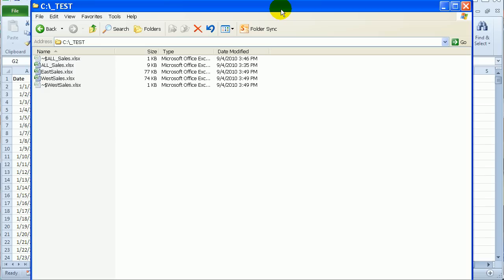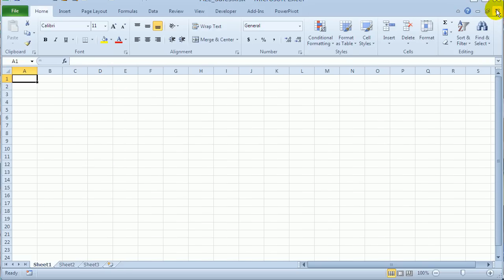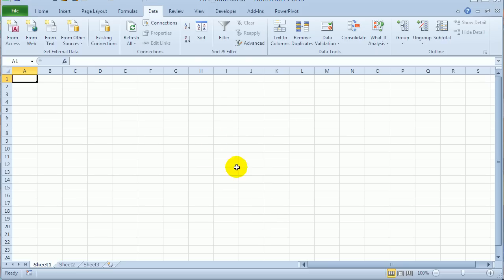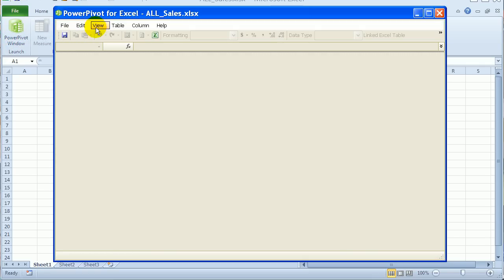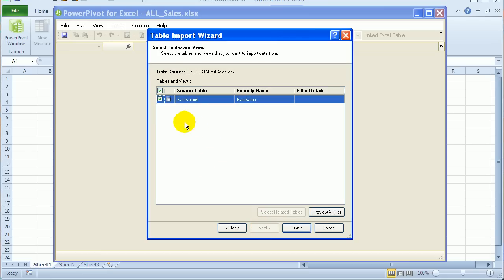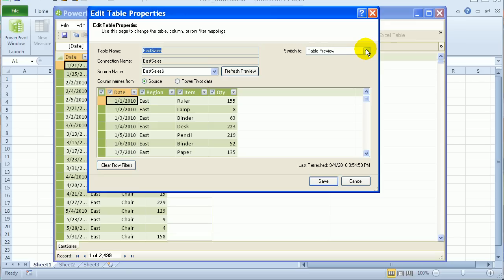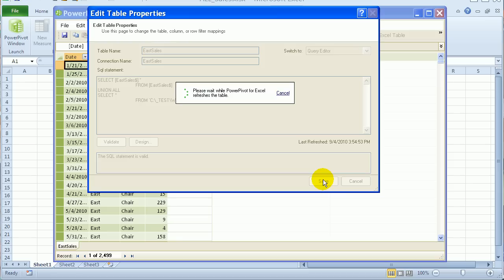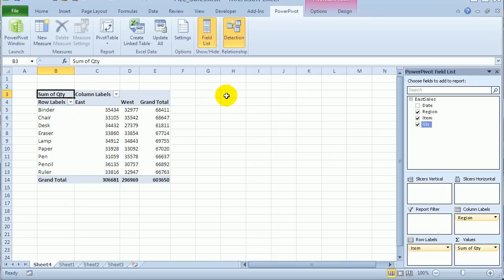PowerPivot from Multiple Excel Files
Combine data from multiple Excel files and create a summary report with the PowerPivot add-in for Excel 2010.

Modify the SQL statement to create a union query and combine all the data into one table.